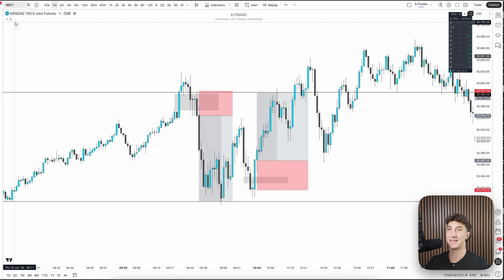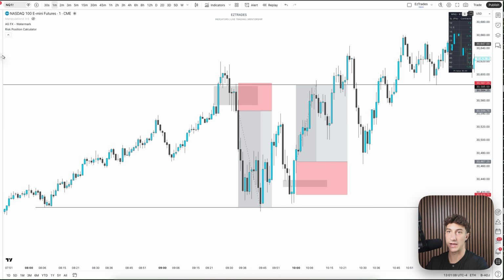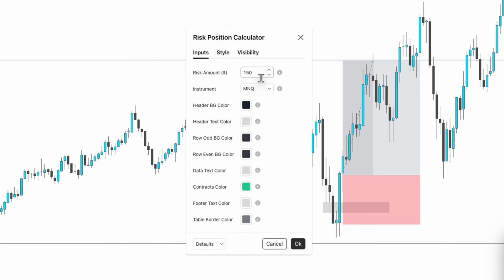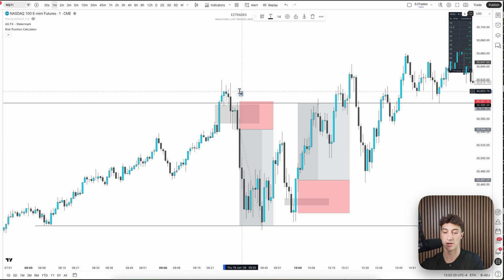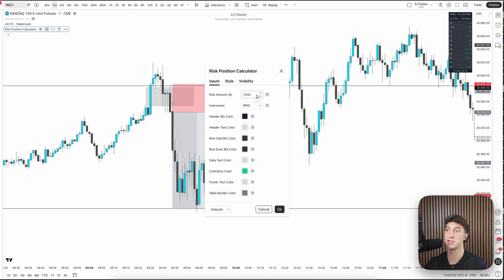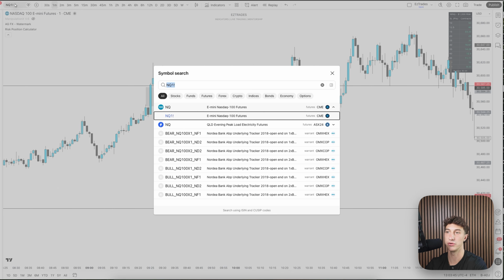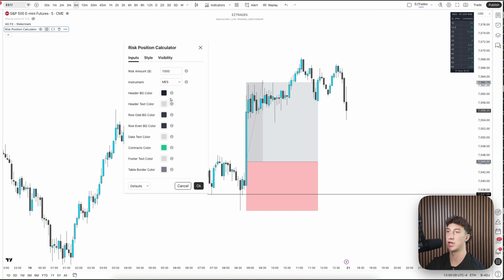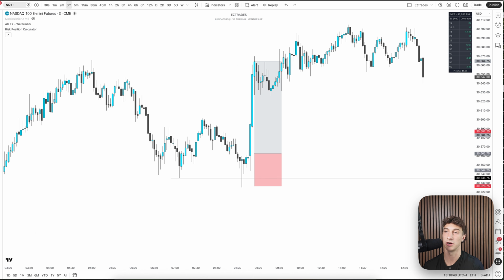This Indicator STOPPED Me From Blowing Accounts Like An Idiot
In this video I discuss my my TradingView indicator that auto-sizes your Nasdaq (NQ/MNQ) and S&P 500 (ES/MES) contracts to an exact dollar risk, so you stop blowing prop firm accounts on inconsistent position sizing.

What's covered in this video:

- Why inconsistent position sizing — not strategy — is the #1 reason traders blow FTMO, Topstep, Apex, and MyFundedFutures evaluations.
- How to install the free Easy Trades Risk Position Calculator on TradingView in under 60 -seconds.
- How to set a fixed dollar risk per trade ($1,500 used for prop firm evals in the walkthrough).
- A live MNQ short with a 43-point stop loss, auto-sized to 18 contracts.
- A second MNQ example with a 50-point stop, auto-sized to 15 contracts.
-How to toggle between MNQ, NQ, MES, and ES for micros or full-size contracts.
- An MES walkthrough using a 10-point stop and $1,000 risk, sized to 20 contracts.
- Why under-risking delays payouts just as badly as over-risking blows accounts.
- How the dashboard maps every stop loss size to a contract count in real time on Tradovate or any TradingView broker.

Master risk management for traders to protect your capital. Learn how to calculate position sizing instantly to avoid common losses.

Chapters:
0:00 The Risk Mistake Blowing Accounts
0:32 Grab The Free Calculator
0:44 How The Indicator Works
1:04 Live MNQ Trade: 18 Contracts
1:58 Second Setup: 50-Point Stop
2:23 Switching To MES & ES
3:05 Why Under-Risking Kills Evals
3:58 Claim The Calculator + Guide